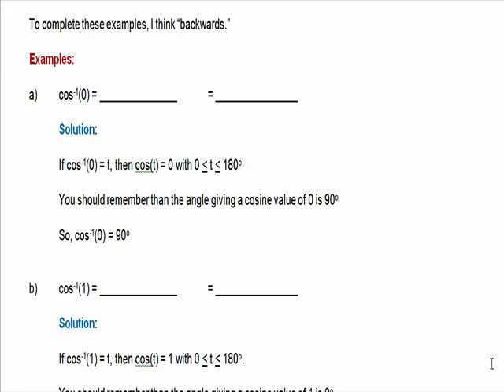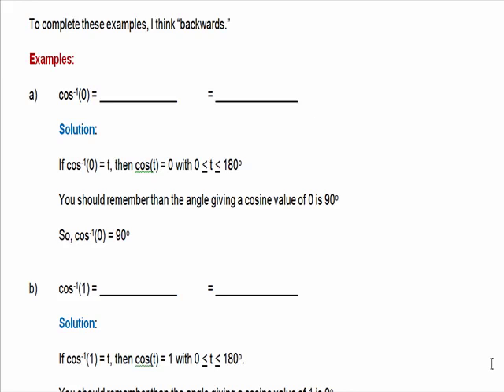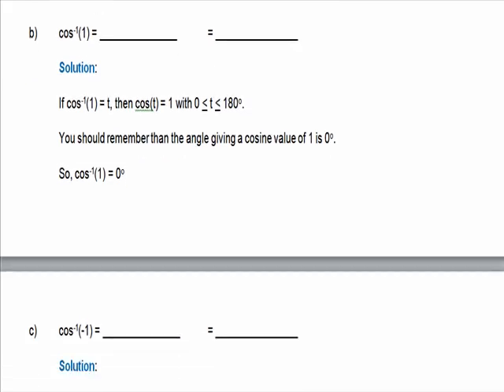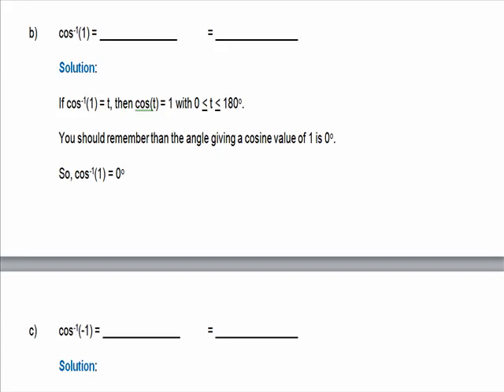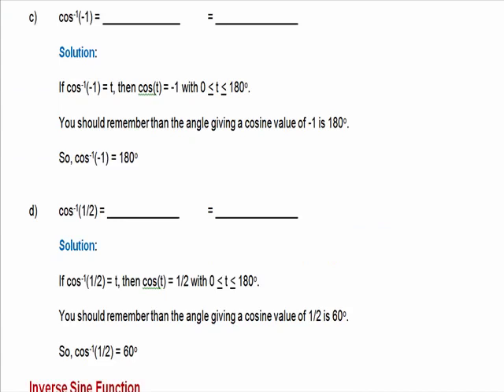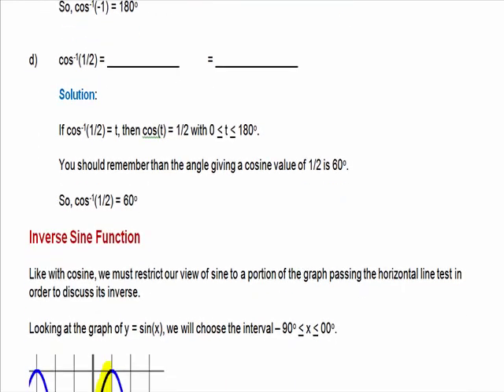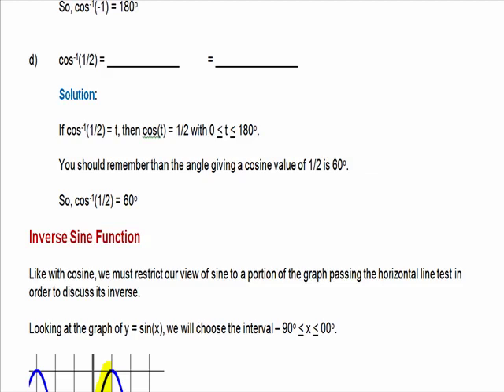Section 7 5 c